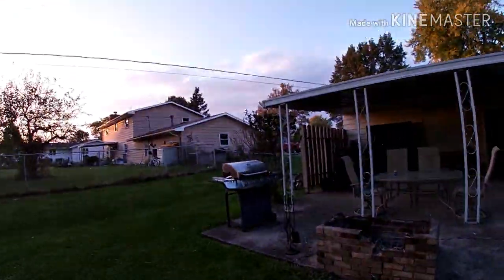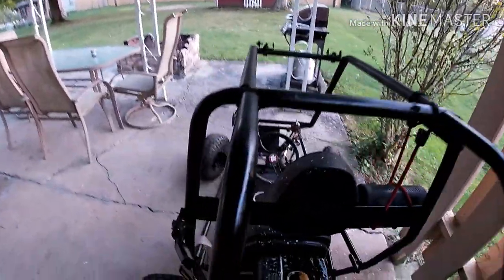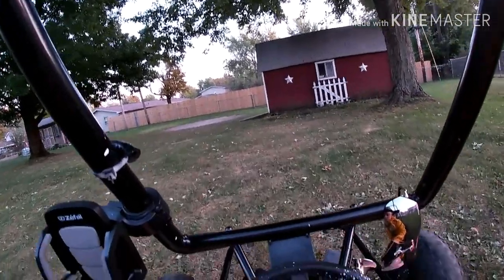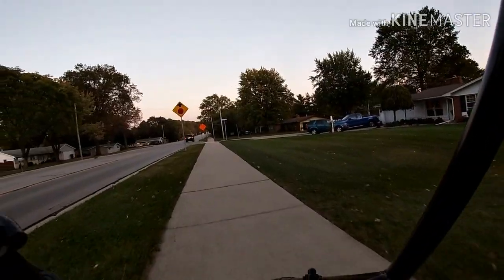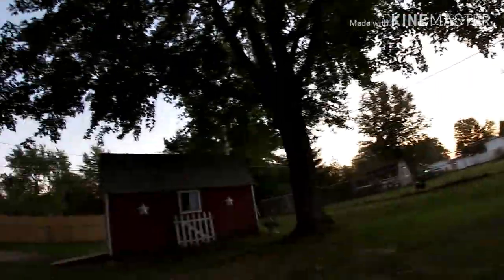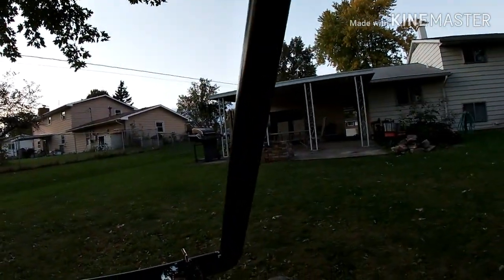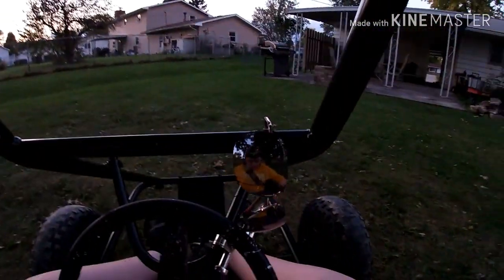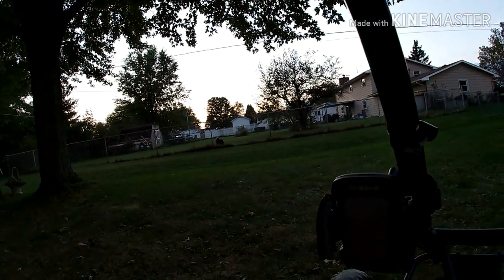Cruising on The GoKart